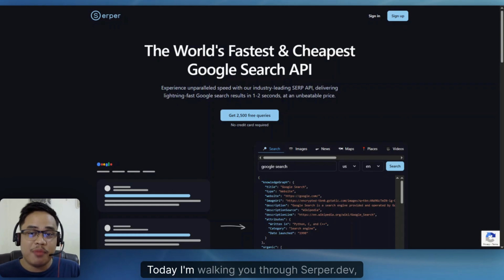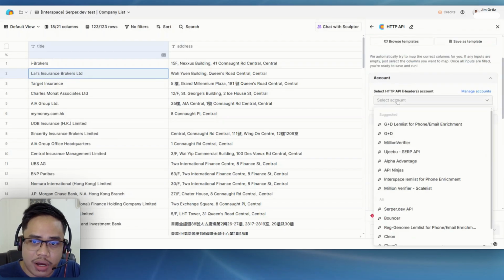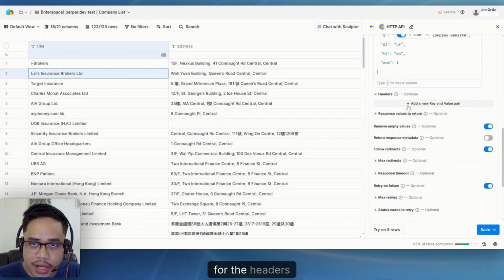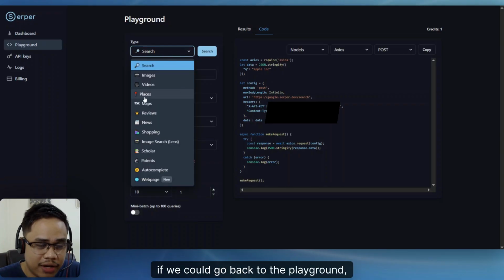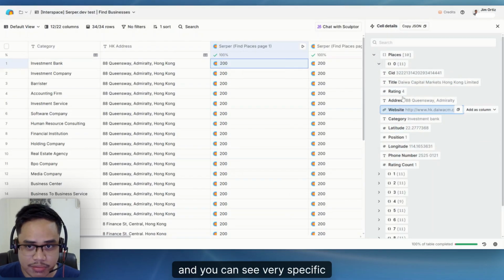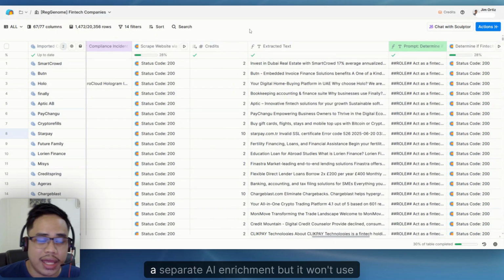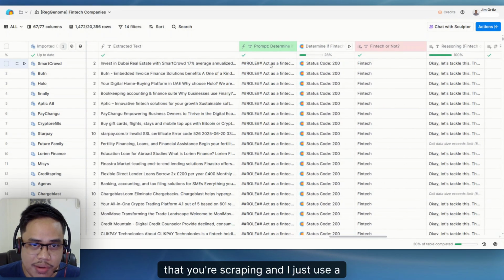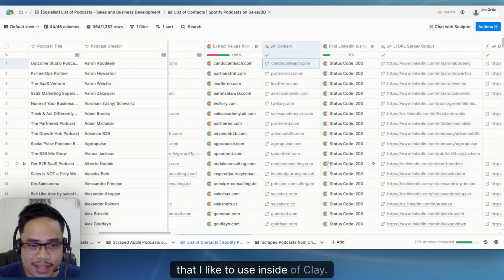How To Use Serper.dev in Clay (Setup + Sample Use Cases)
Serper.dev is one of the cheapest and versatile APIs you can add to your Clay workflows for Google Search and data enrichment.

In this video, I showed how to connect it using the HTTP API column and apply it to practical use cases like finding company websites, scraping Google Maps data, and pulling website text for AI-powered enrichment, while saving up to 57x the cost compared to Clay credits.

Here’s what you’ll learn:
- How to connect Serper.dev API to Clay using the HTTP API column
- How to find company websites and LinkedIn URLs using Google Search results
- How to scrape business data from Google Maps (address, phone, website, etc.)
- How to extract text and metadata from company websites for AI analysis
- How to save credits by running Serper.dev instead of Clay enrichments

Tools:
- Clay
- Serper.dev
- OpenRouter API

0:00 Intro
0:17 Setting Up Serper.dev Account
1:13 Adding Serper to Clay via HTTP API
3:04 Use Case #1: Find Company Websites
4:14 Use Case #2: Scrape Google Maps Data
6:22 Use Case #3: Scrape Company Websites
09:05 Use Case #4: Find LinkedIn Profiles via Google Search
09:48 Wrap-Up + Next Steps